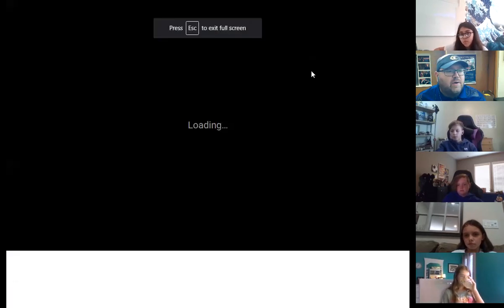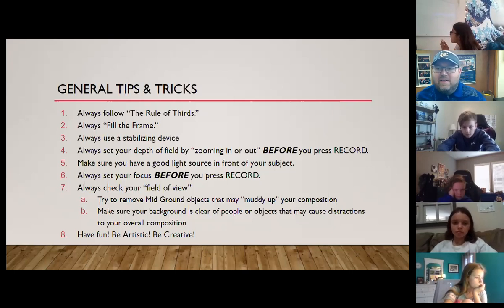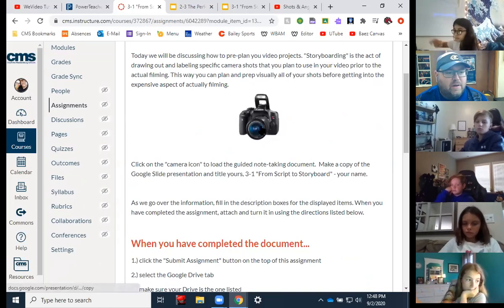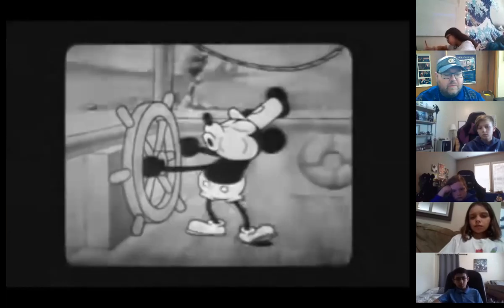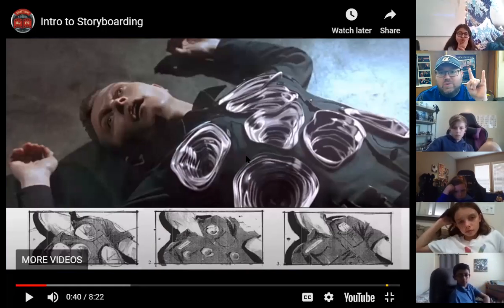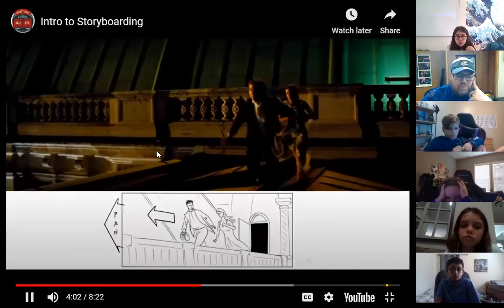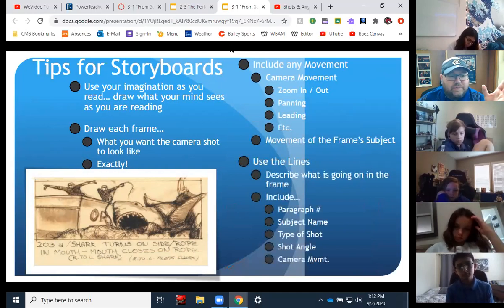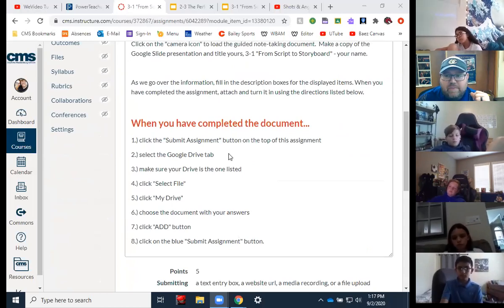3-1 "From Script to Storyboard" Direct Instruction Video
In this lesson we will discuss what story-boarding is, its purpose, and how to appropriate the skills necessary to pre-plan your video segments.